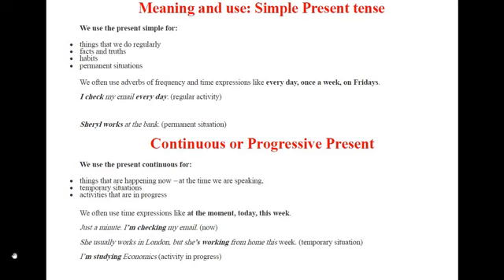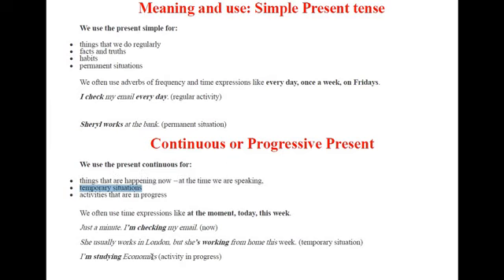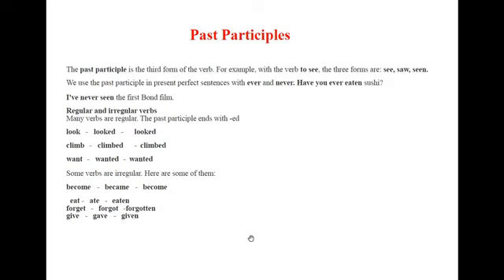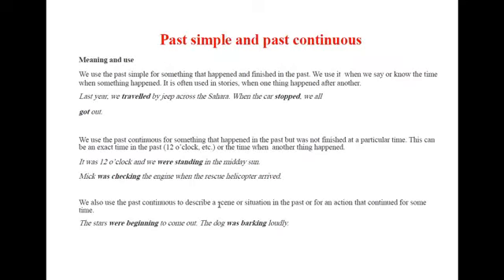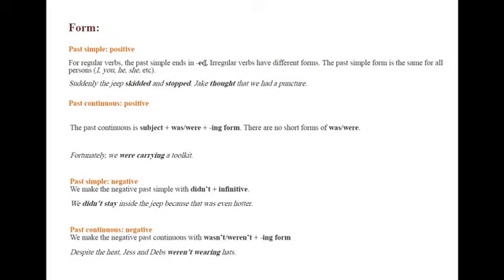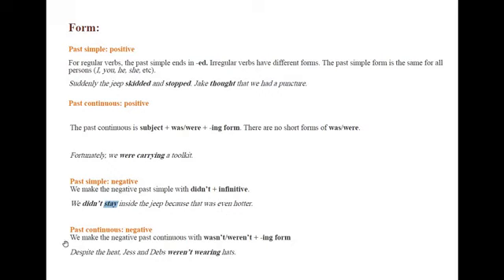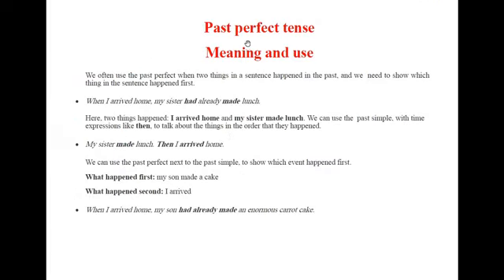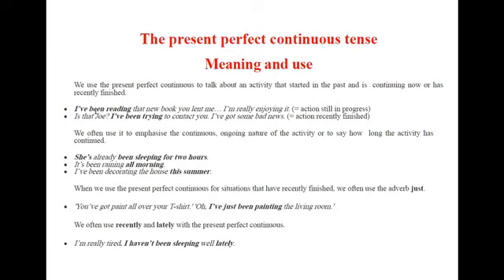المحاضرة الثالثة اللغة الانكليزية